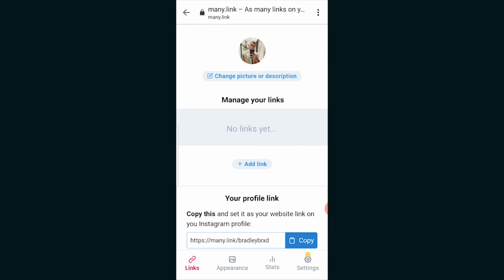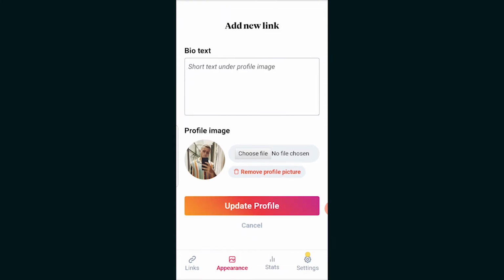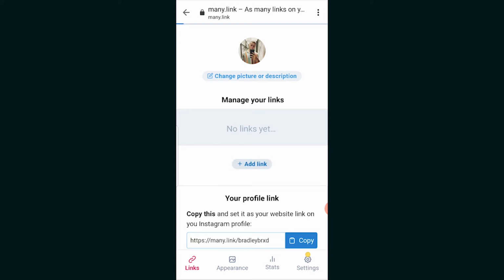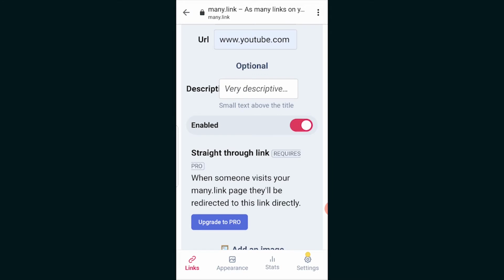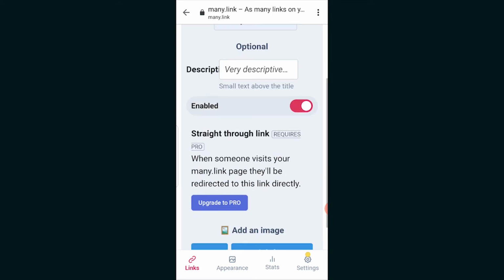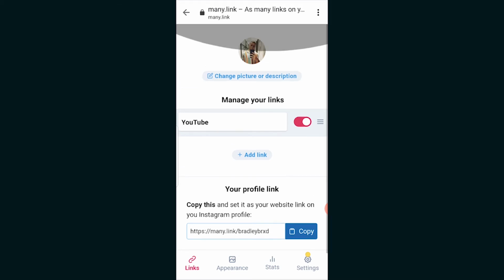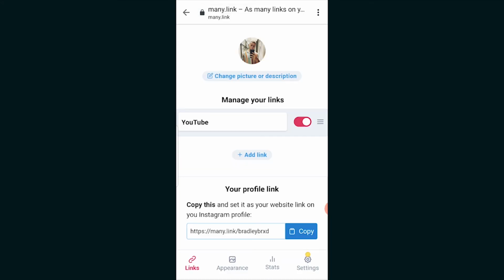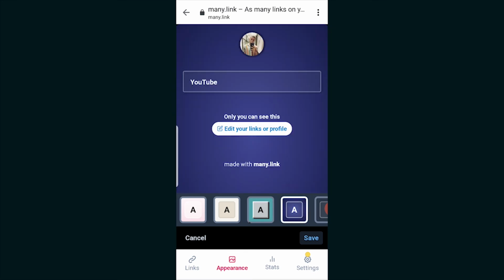How To Add MULTIPLE Links on Instagram Bio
In this video, I show you How To Add MULTIPLE Links on Instagram Bio. Follow this tutorial if you want to send your Instagram followers to multiple websites. To do this we will use a FREE and simple website which I'll show you in under 2 minutes.